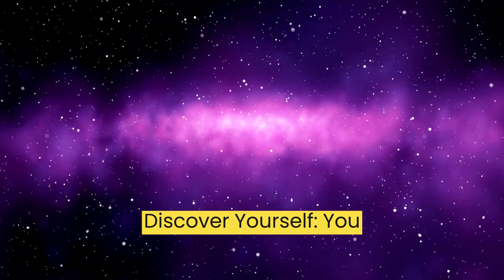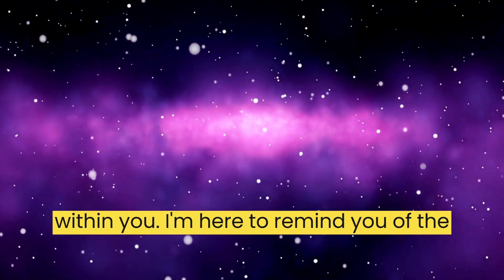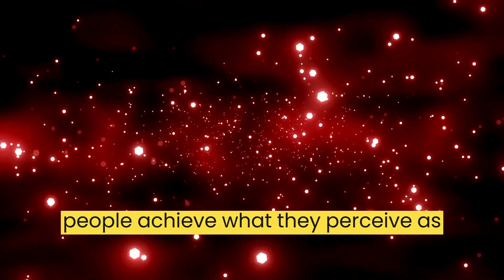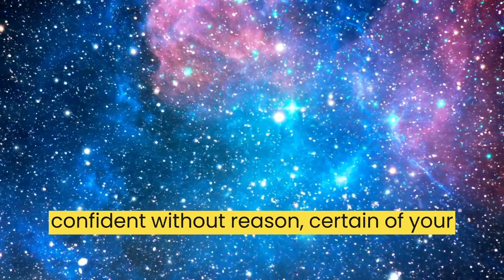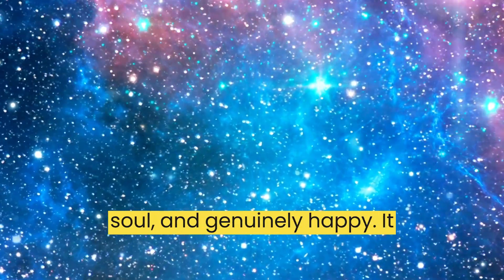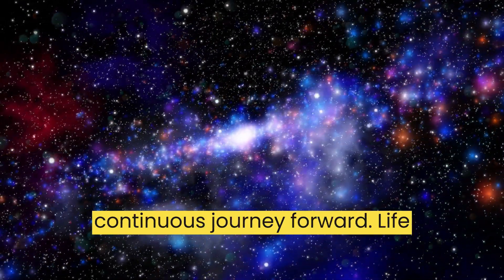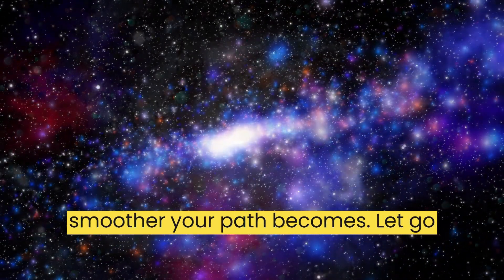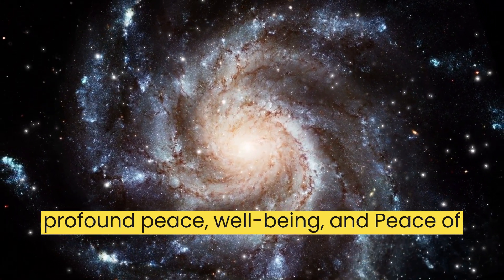Message of the Week 💌 ✨🙏😇 | Law of Attraction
Law of attraction for beginners | law of attraction quotes | Manifestation Affirmations | Spirituality for beginners | Spirituality Secret

Welcome to Stay Positive - Law of Attraction Channel.
Send beautiful messages to the universe!

Law of attraction Manifestation Affirmations Spirituality motivations information

Thanks...